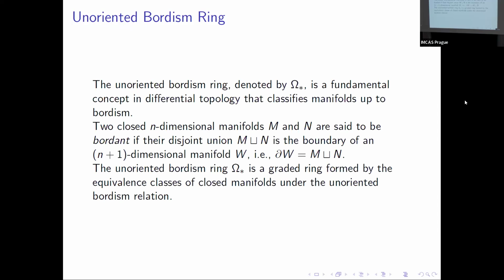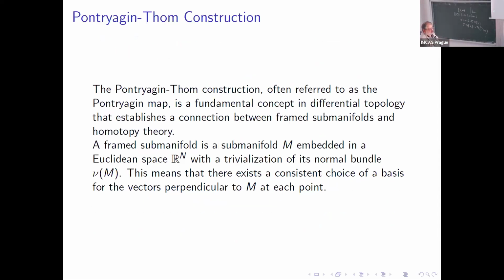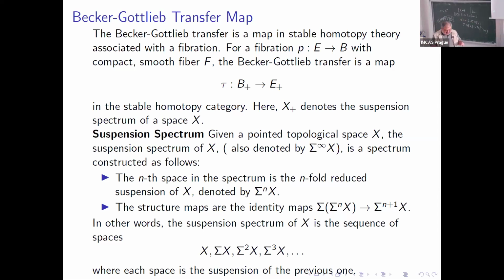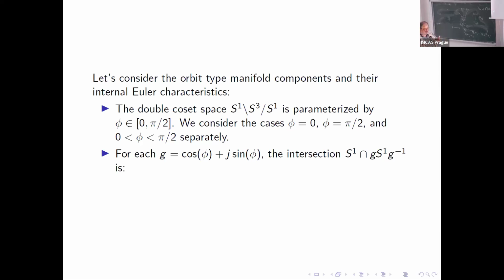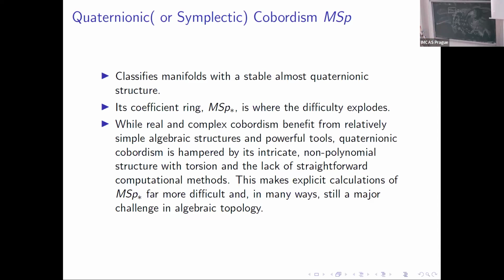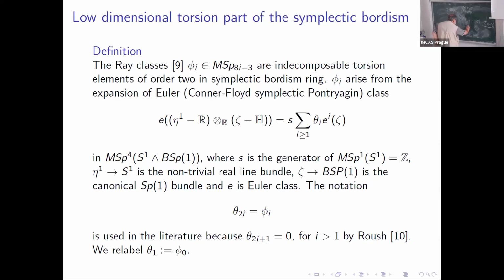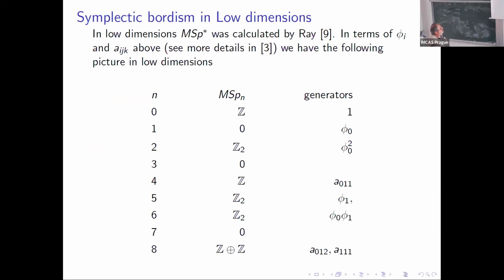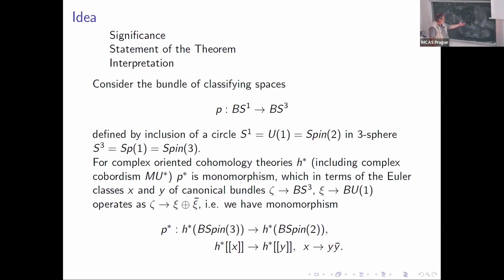The transfer and Symplectic Cobordism I -- M. Bakuradze (Tbilisi State University) PHK 16.04.2025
Title: The transfer and Symplectic Cobordism I
Speaker:  Malkhaz Bakuradze (Iv. Javakhishvili Tbilisi State University)

Abstract:
We use the Connerf-Floyd- Pontrjagin characteristic classes and stable transfer map to derive some generating relations in symplectic cobordism ring.

For instance it is proved that all four-fold products of Ray classes are zero. Similar results are provided in the self conjugate cobordism ring.